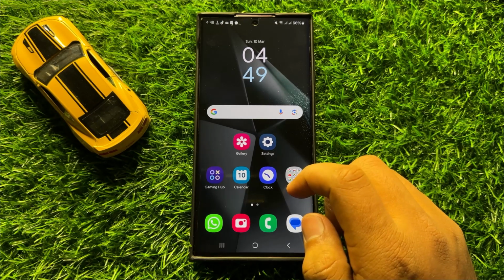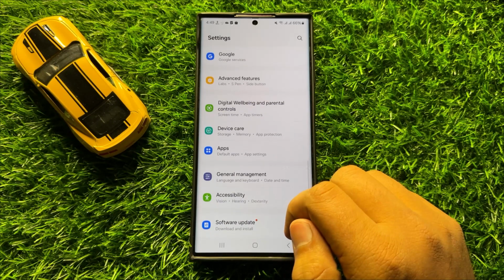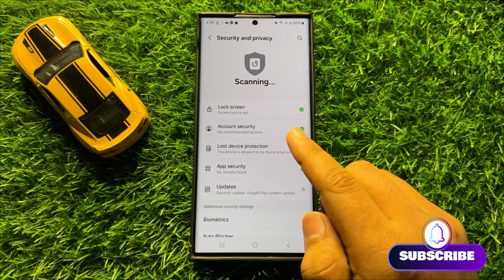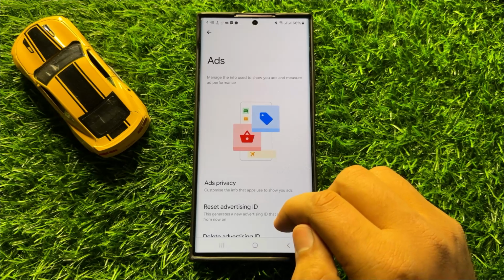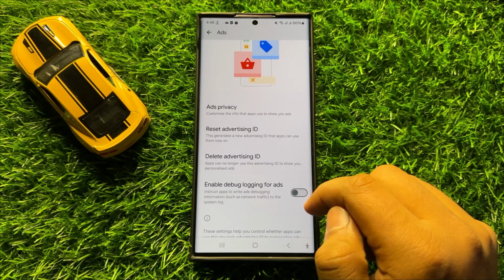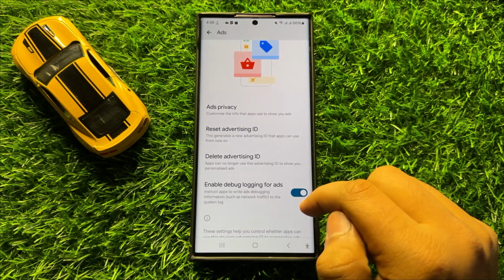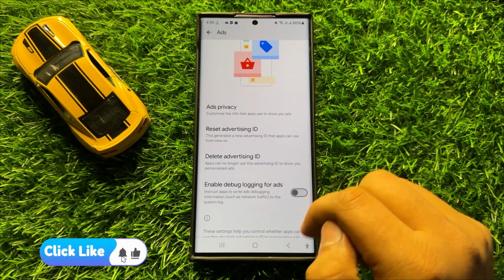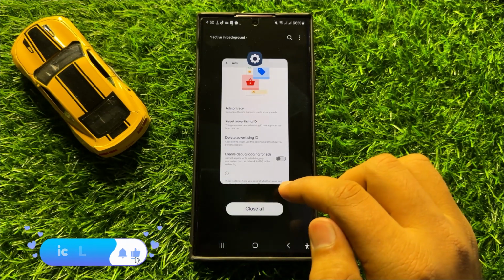How to Enable/Disable Debug Logging For Ads Samsung Galaxy S24 Ultra (New)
How to Enable/Disable Debug Logging For Ads Samsung Galaxy S24 Ultra